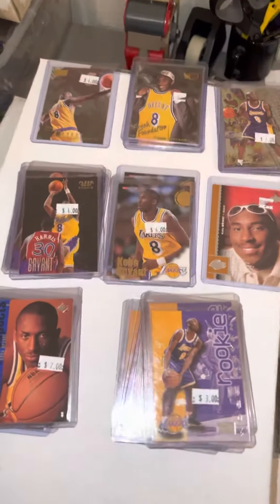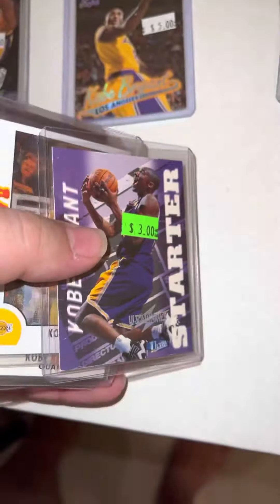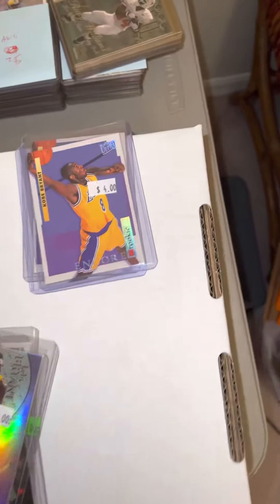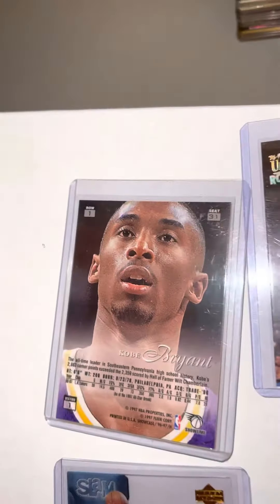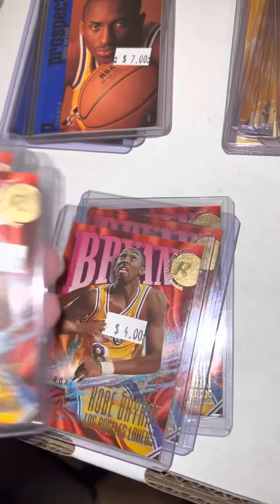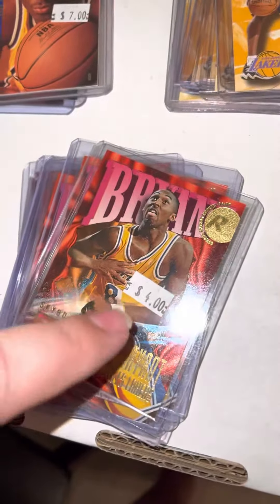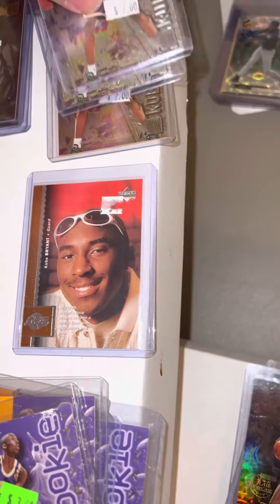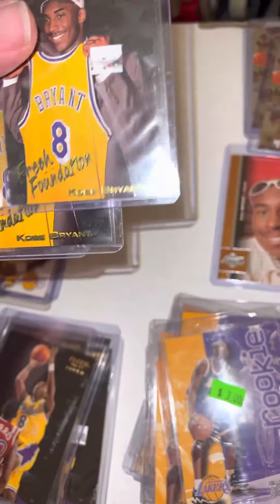Kobe Bryant rookie card haul